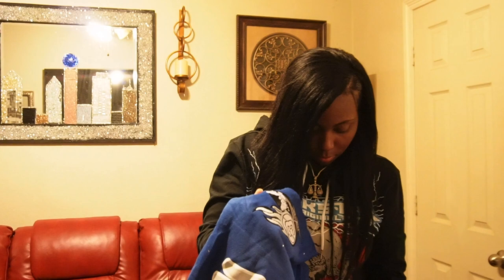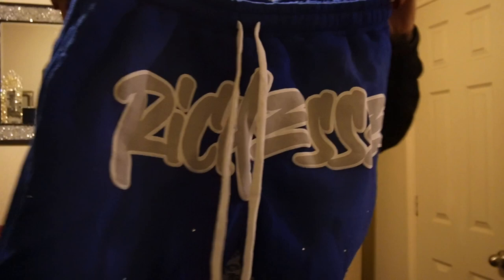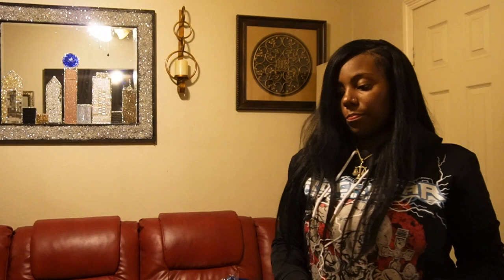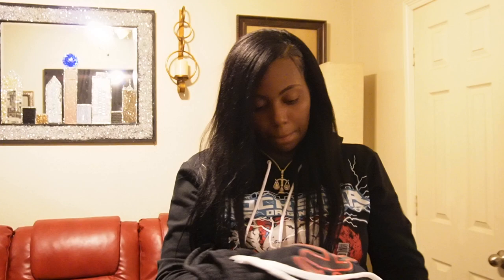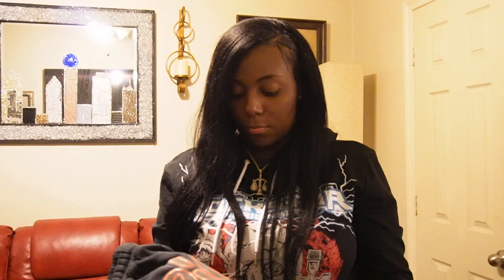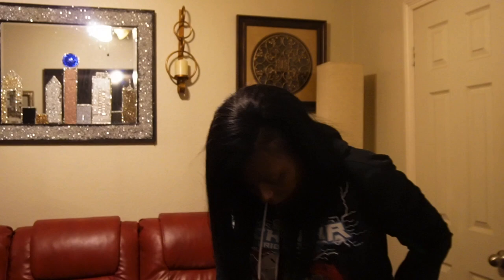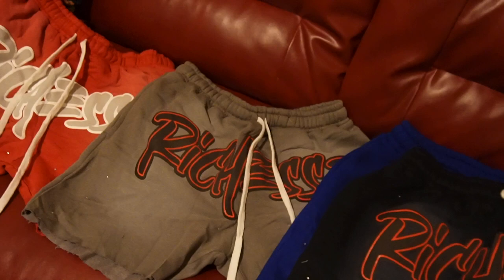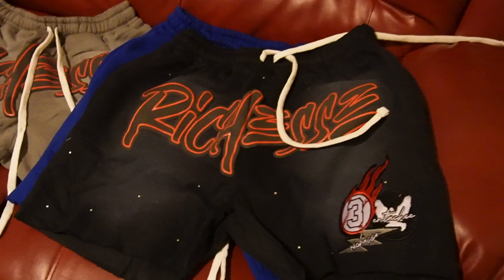UNBOXING SAMPLES + HOW TO ORDER SAMPLES!